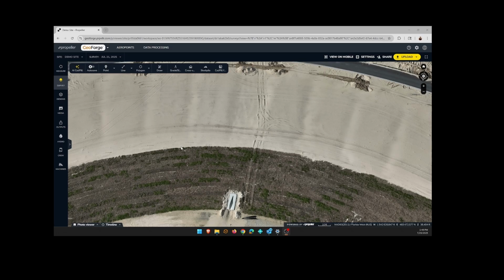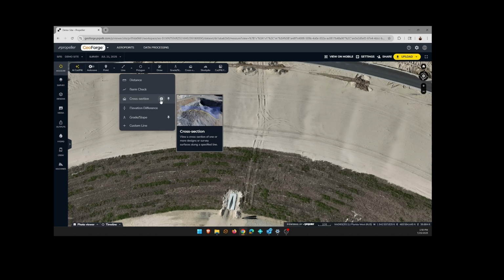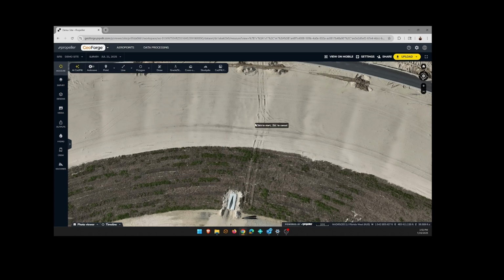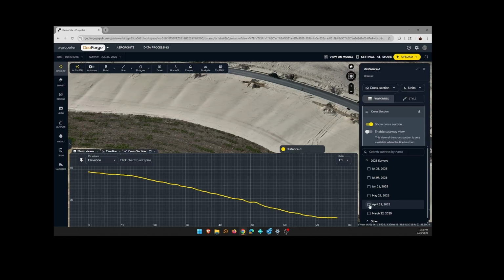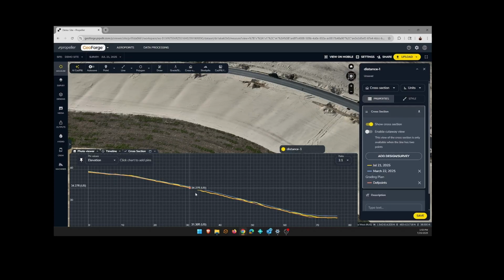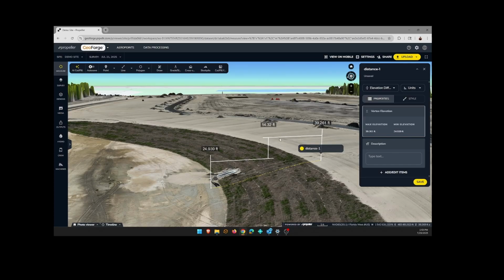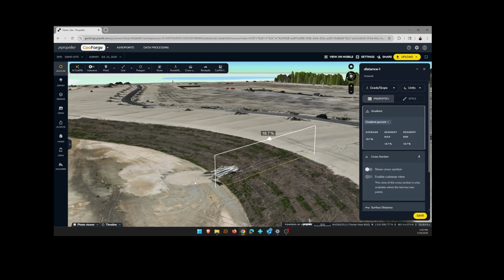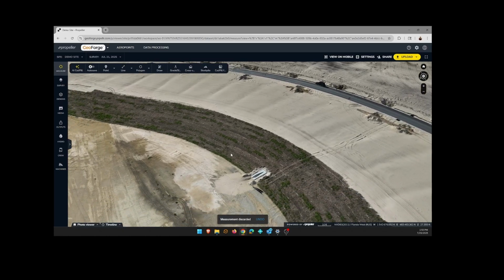1.2 The Line Measurement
The line measurement is our second type of core measurement, offering a bit more insight than the point measurement.  From a line, we can measure the distance between one or more points, perform a berm check, examine the cross section of an area of interest, check the difference in elevation between one or more points, and perform grade/slope queries based on grade degrees, percentage, or ratio.